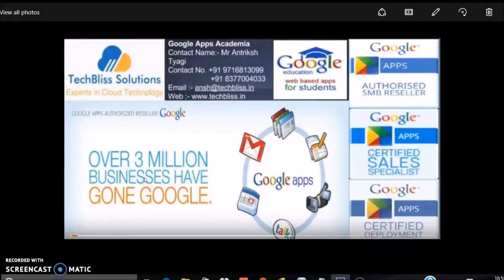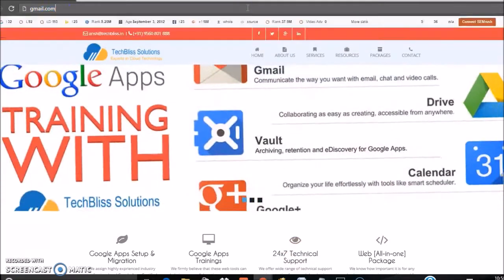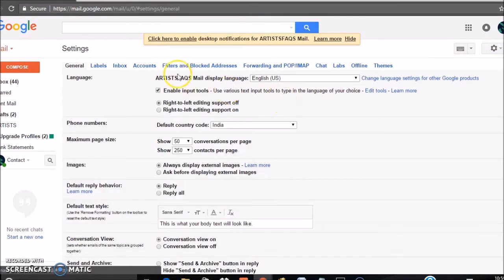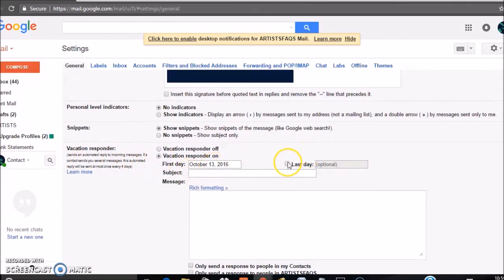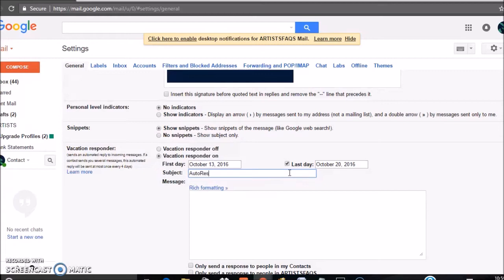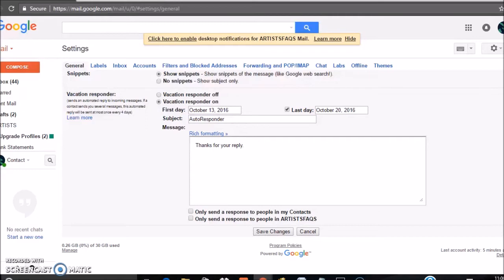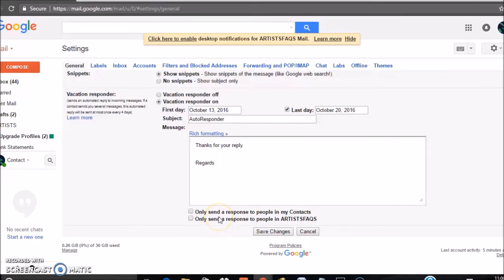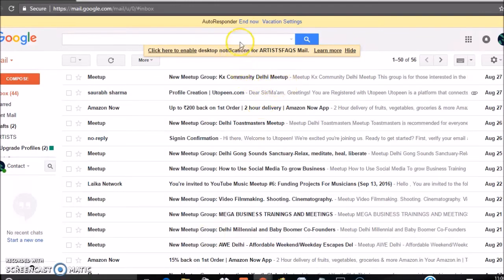How to Create Auto Responder in G Suite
Watch How to Create Auto Responder in G Suite

Some of the content credits: Little flower public school bengaluru, karnataka